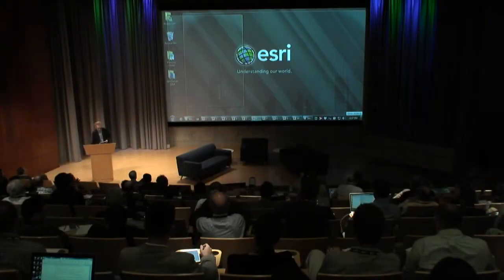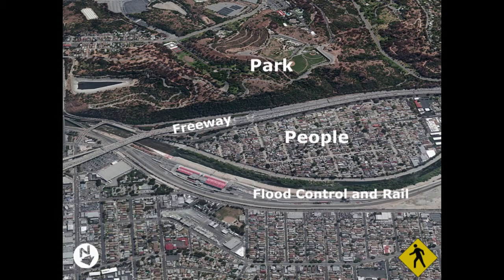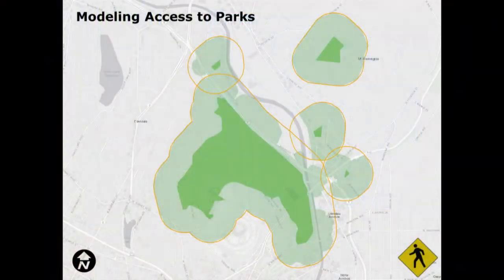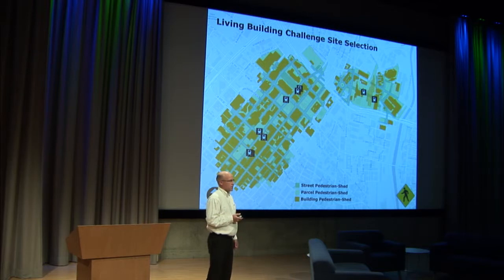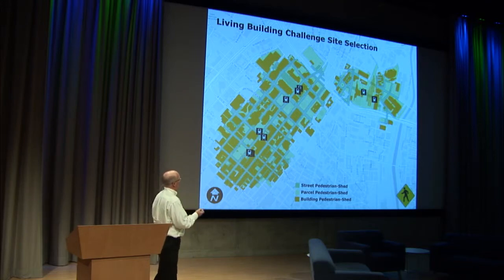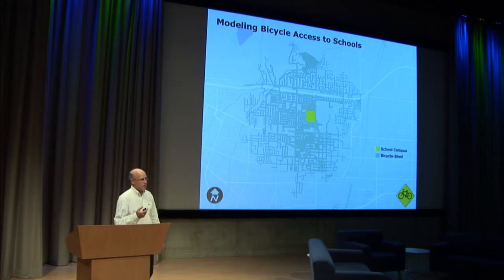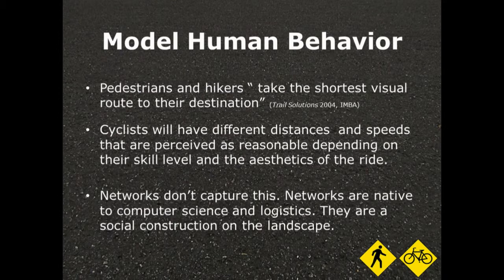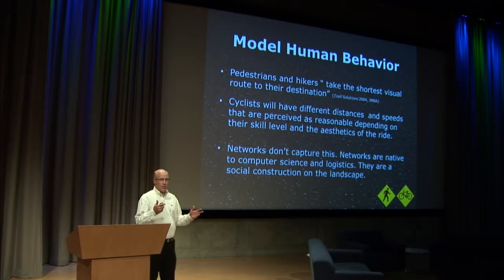How People Move, Bike-shed / Pedestrian-shed Analysis for Active Transportation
John Tangenberg, Council for Watershed Health, says that good design is a result of good analysis, but this has been difficult to do when it comes to the movement of people across the landscape. This presentation presents a different perspective on pedestrian and bike movement modeling on a hyper-local scale.